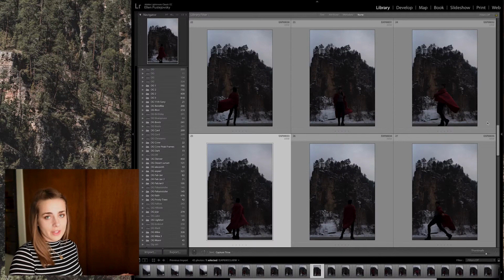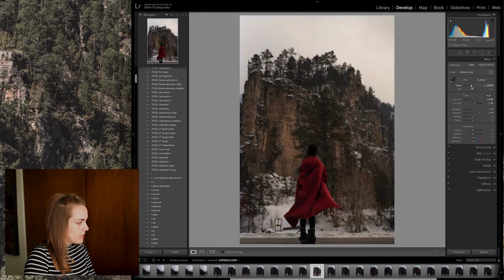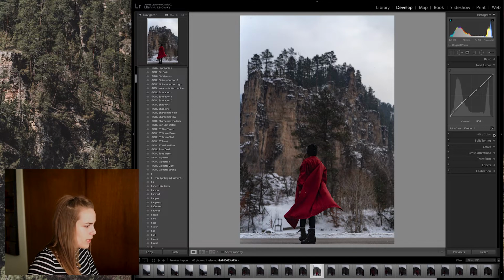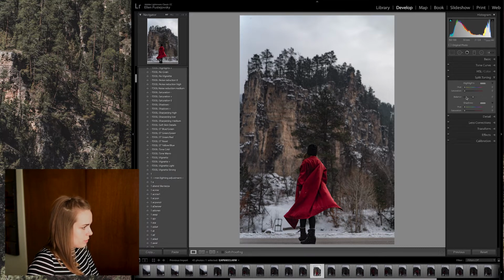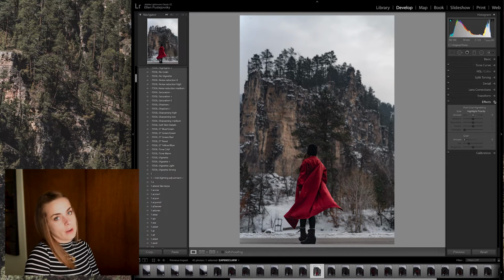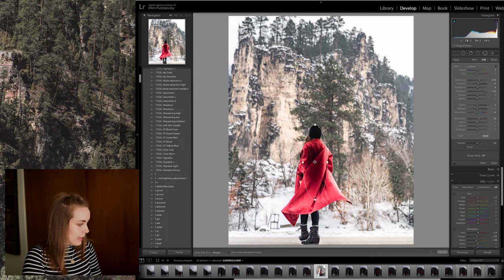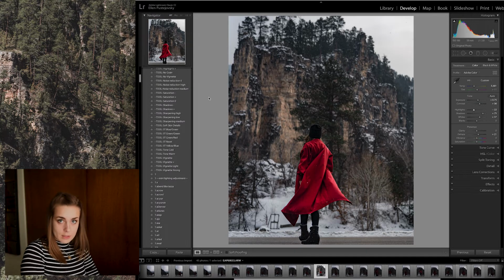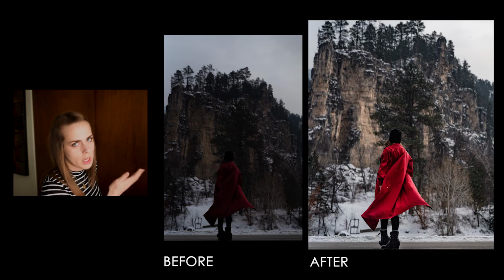Quit Buying Presets and Learn to Create Your Own with Me in Lightroom CC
DID YOU KNOW that purchasing presets from other creators is just as easy as creating your own?! Well, in this video, I am guiding you step by step on how EASY it is to make your own Presets in Lightroom CC. YOU WILL BE SHOOK and wish you found this video earlier because honey, let me tell YOU! It's faster and easier than you thought. Here you will also further your understanding of Lightroom as well as expand on your creativity and personal artistic flair. Don't try to be like someone else and copy another influencer by buying some expensive preset because first off, you are still going to have to know how to operate Lightroom and further manipulate your photo after applying it. Craft the photographic style that I know you can articulate in your photography. With a bit of patience and practice, you will become a master of your own craft. NOW LET'S GET COOKIN'!

Best Playlists of mine to follow on Spotify: Lounge, Gruuv, & Savvy Tunes

VIDEO MUSIC:
1st Song: True Colors-Single by Hoodboi (iTunes, Soundcloud, Spotify)
3rd Song: Miska-(latenyte) by THE BLVNT COMPILATION/BLVNT RECORDS (Soundcloud)
6th Song: JUICY JAMS Vol.1 by Blunt One (Soundcloud)

EQUIPTMENT

PROGRAMS USED:
• Adobe Lightroom CC - photo editing software
• Adobe Premier Pro CC 2018 - software I use to create this video

GEAR:
Filmed with Camera: Nikon D 810a
• Lens: 28mm 1.8
Images captured on a Sony A7riii
• Lens used: 50mm 1.4
Tripod: Manfrotto

Diregard Keywords: instagram, photography, lightroom tutorial, tutorial, how to edit, how to, social media, lightroom tips, lightroom preset, preset, make your own, youtube, tips, tricks, influencers, edit, photo edit, how to master your craft, how to make your own presets, adobe, adobe lightroom, photoshop, photo hacks, photography insight, photograph, photography, photographer, video,